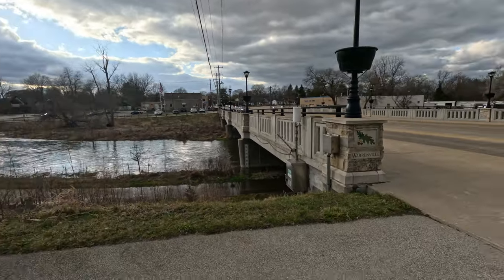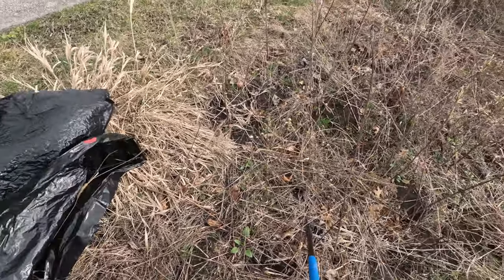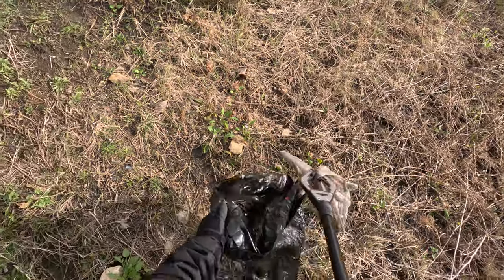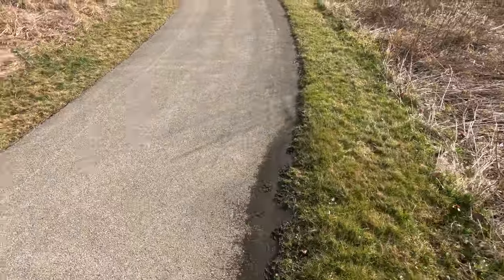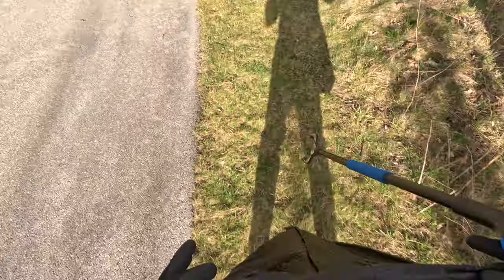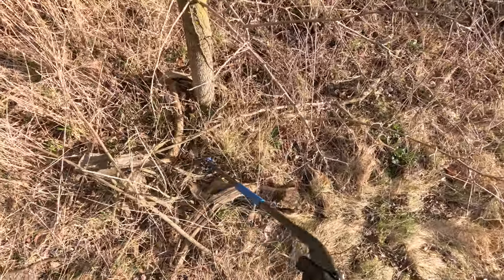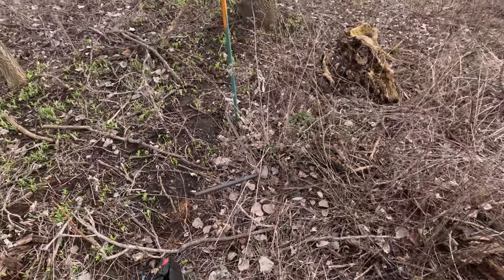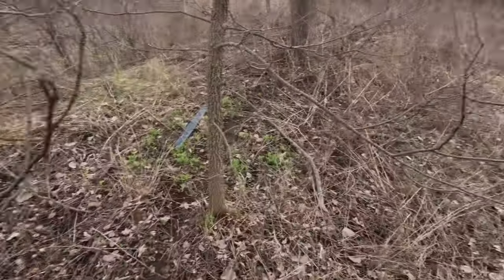Leone Schmidt Park Cleanup & Detrash TSRE #22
Today we tackle the cleanup and de-trash of Leone Schmidt Park. The GoPro is back up and running! I'm ready to start off Spring with some killer clean-up videos.

Grow It, Recycle it, Restore it! Save the planet and live the Green Revolution!